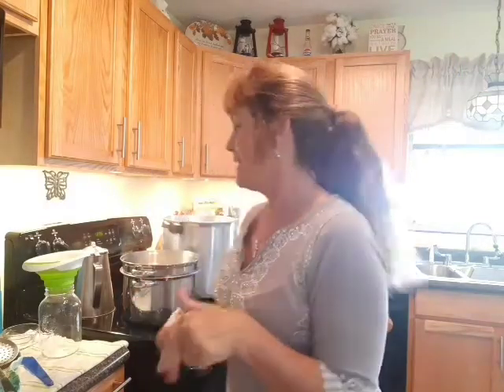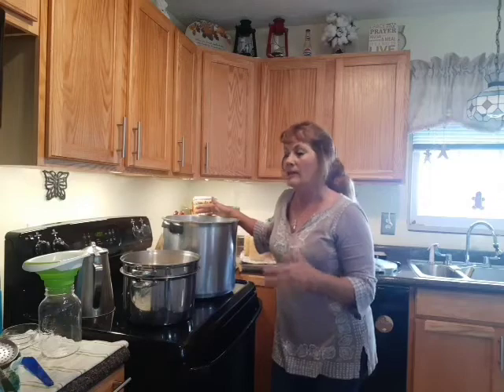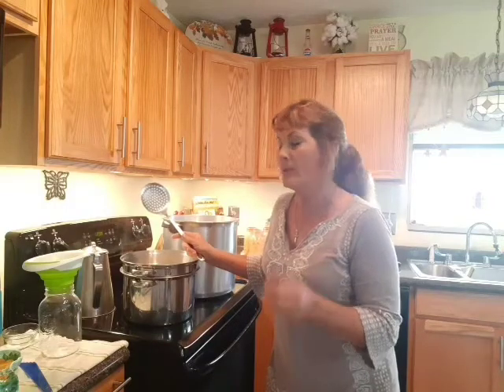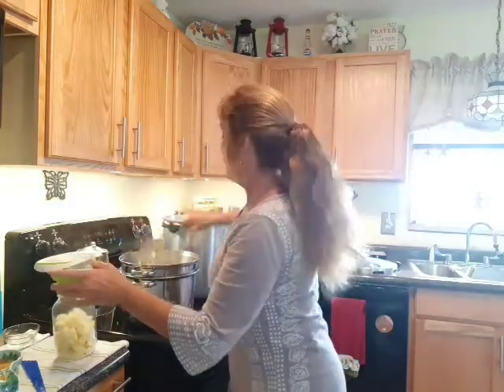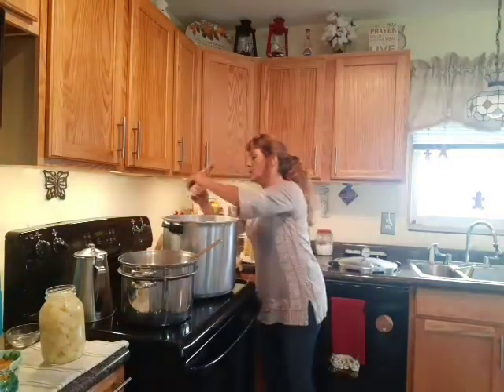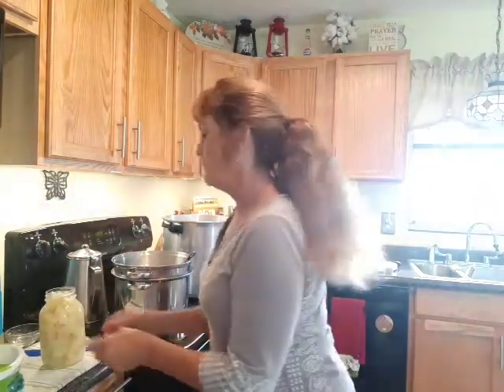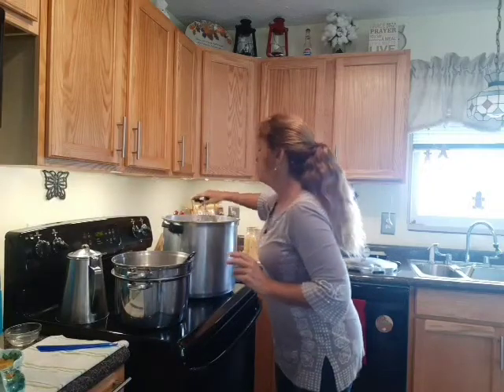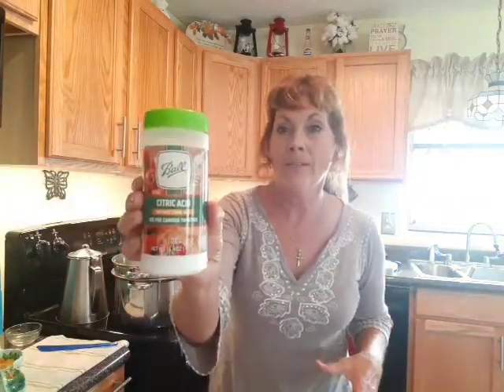Easy way of canning potatoes. EASY! DONE IN 1 HOUR 7 JARS PREPPING!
Simple way to can potatoes.   You can have 7 jars of potatoes canned in one hour, which last for a good long time.. After you process for 35 minutes for pints and 40 mins for quarts they are ready to eat and you can eat right out of the jar.   Easy Happy Canning!